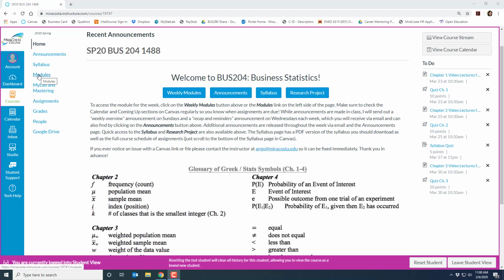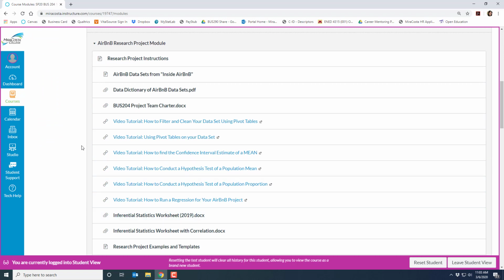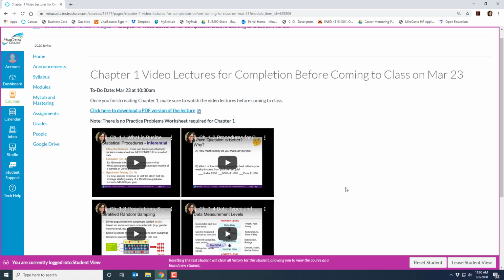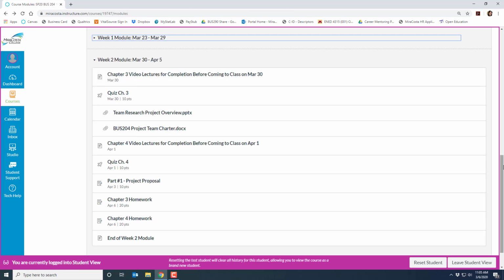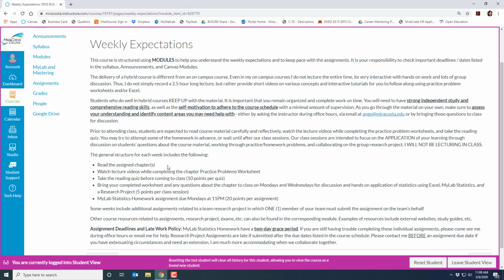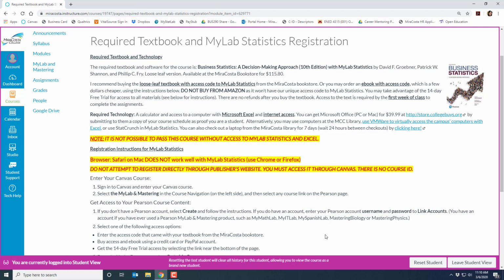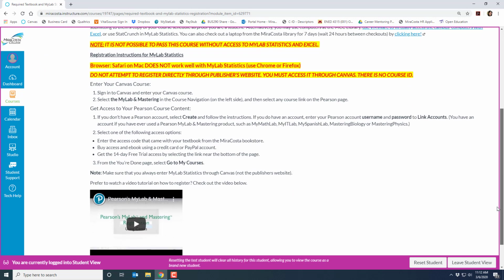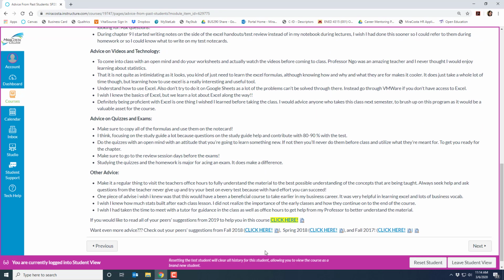8 Week Hybrid Orientation Video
San Elijo at MiraCosta College